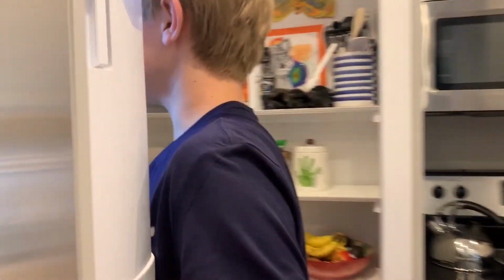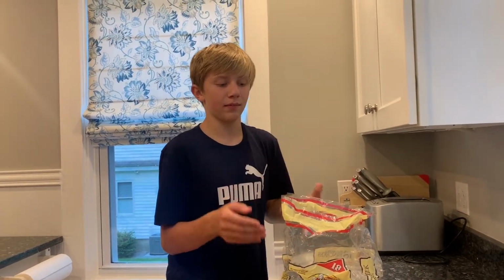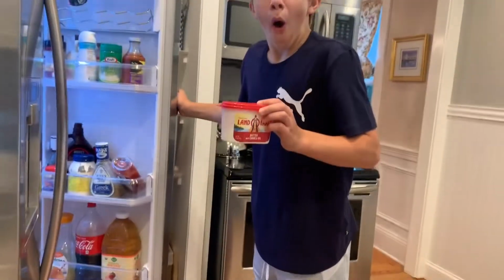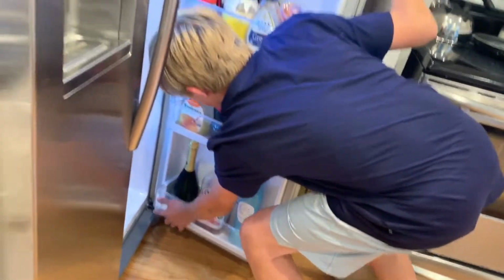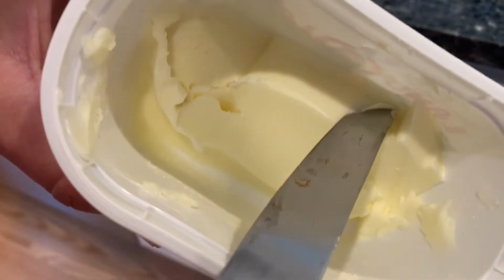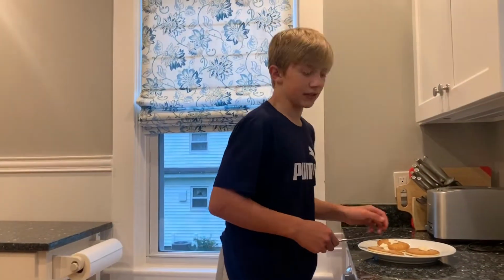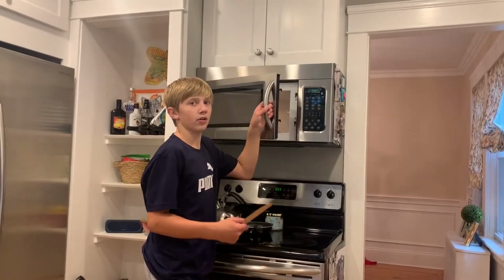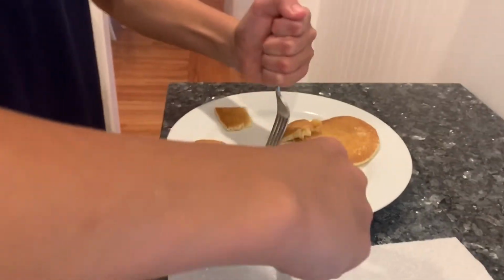Chef Faniel Makes Buttermilk Pancakeos